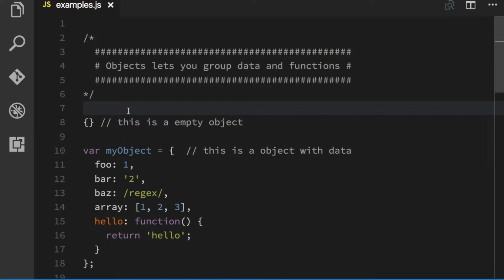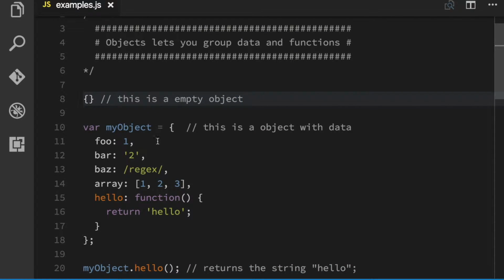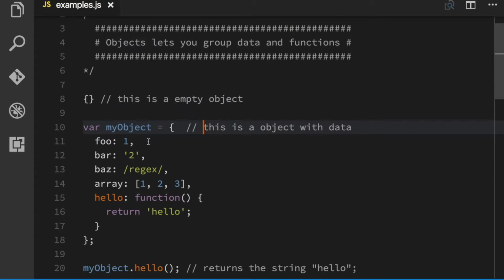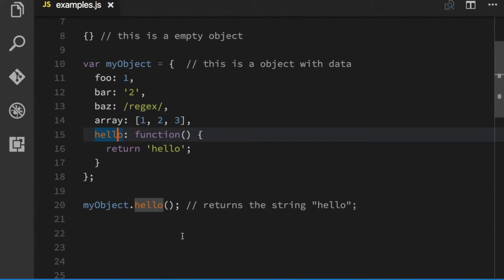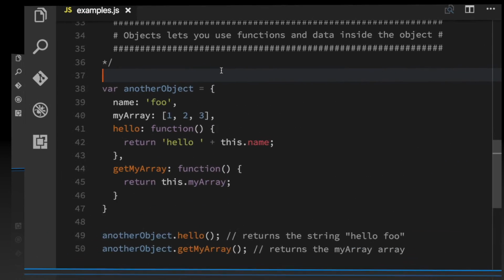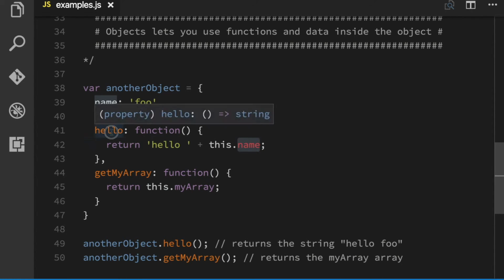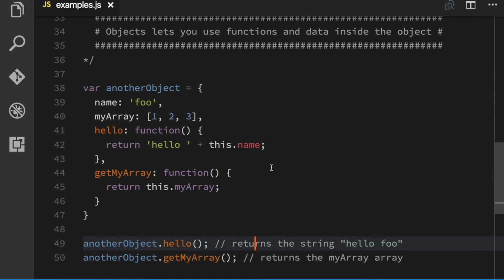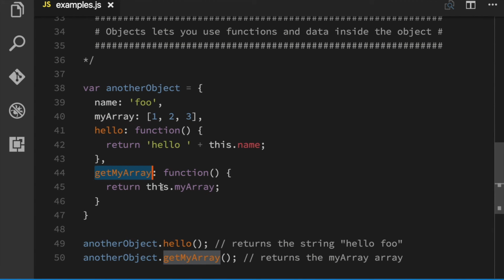Javascript tutorial for beginners - Object